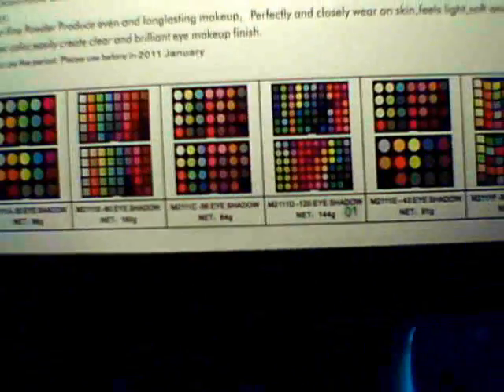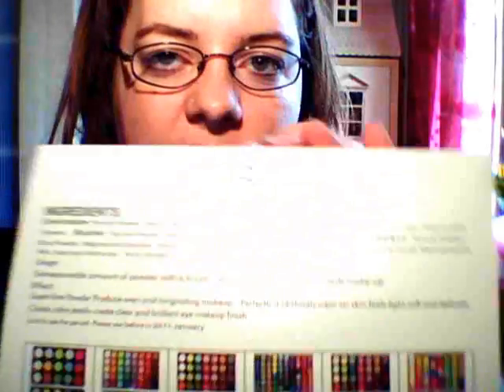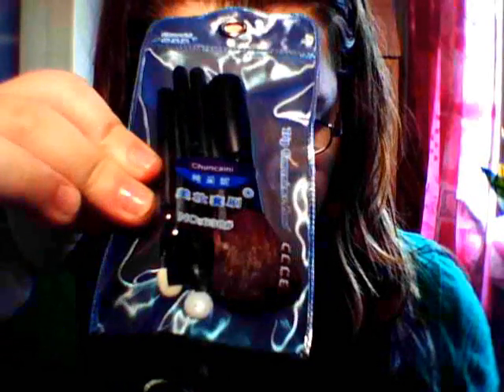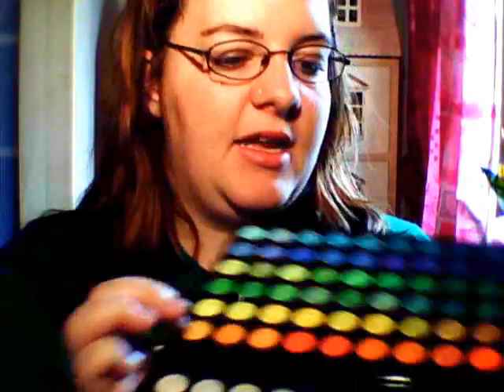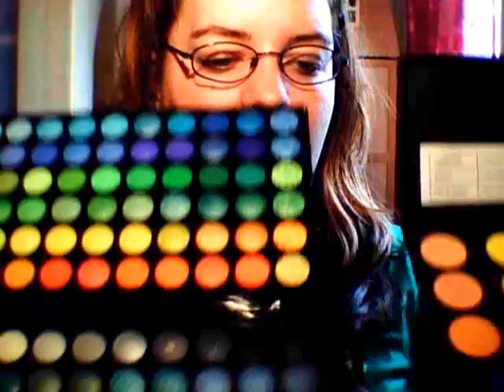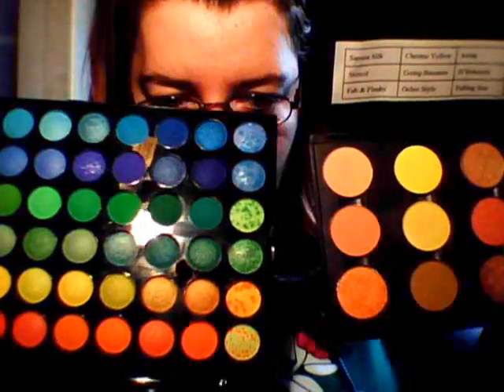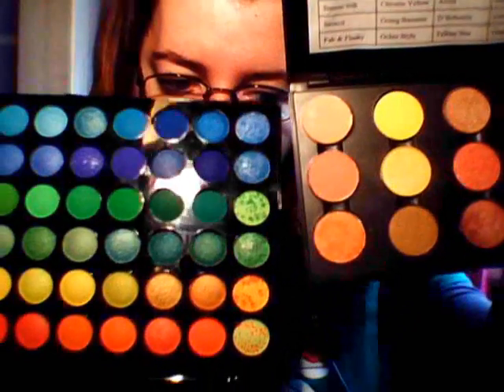120 eyeshadow colour palette review (chic.gallery on ebay)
hey everyone, i received my 120 colour palette from the ebay seller chic.gallery and i decided to do a quick review of it.

it is amaaaaaazing for the price, really impressive and great for experimenting and playing with.

i'll do a tutorial this afternoon using the palettes :))